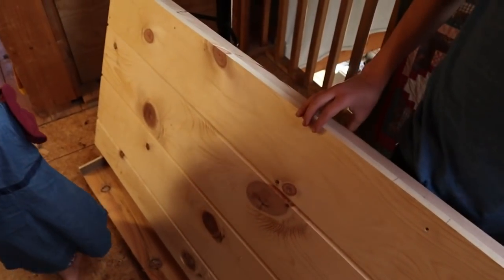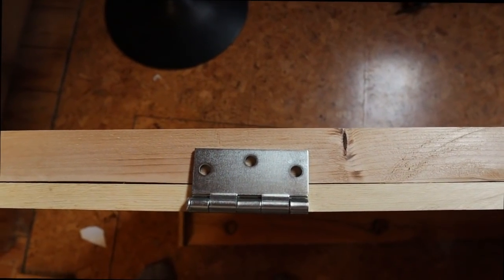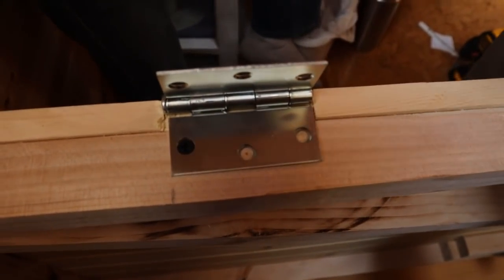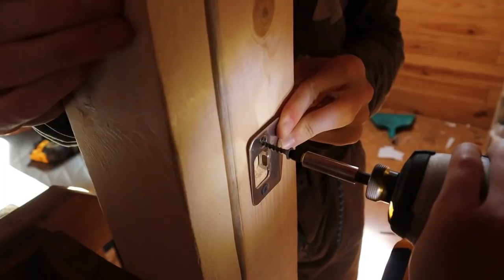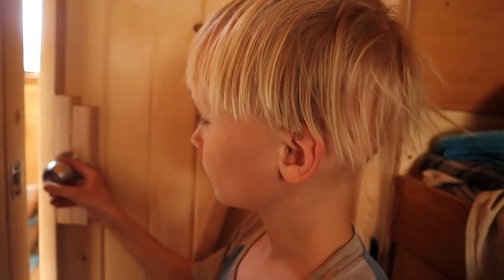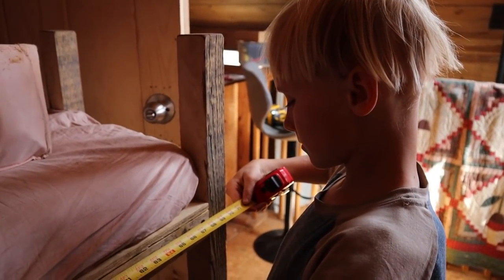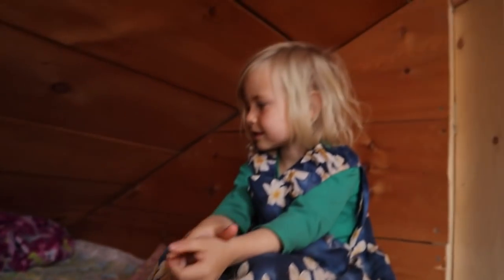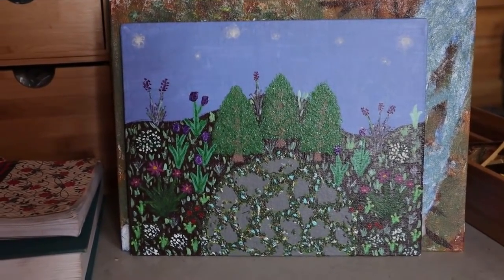Custom Door Hanging and Loft Addition Tour!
We are a family of 9 living in a 500 sq. ft. off grid home on 20 acres in the Ozarks.  We are endeavoring to put in "1000's of roots" on our land through permaculture design principles.

Please leave any thoughts or questions you may have in the comments below if they are enabled or on our Facebook page.  We would love to connect with you!

Mail: (No boxes please.  We live in a tiny house and try to keep only what we can use.  Thanks.)
Kip Smyth